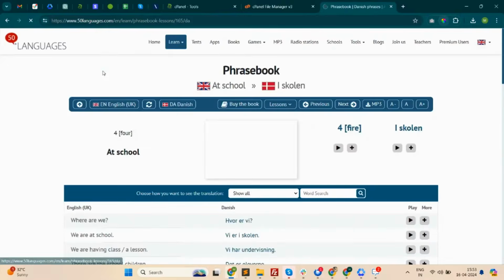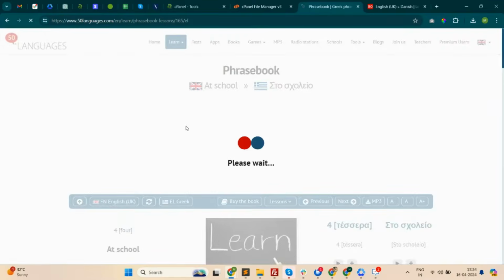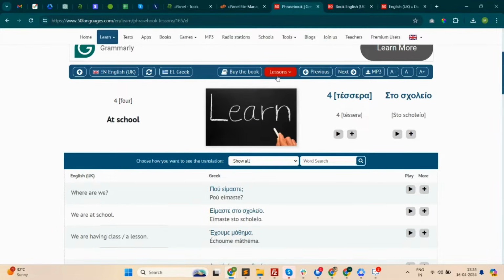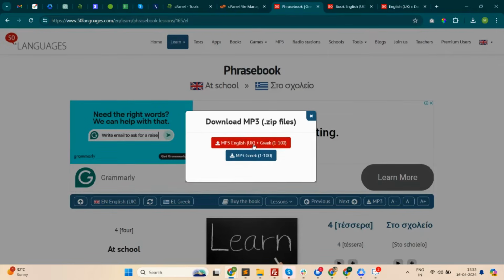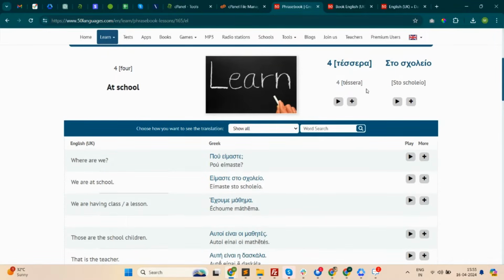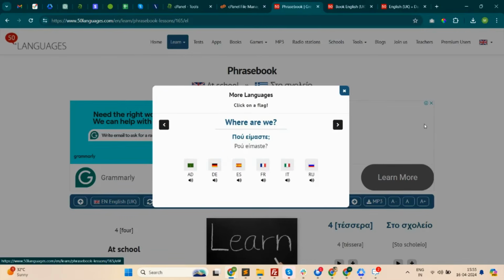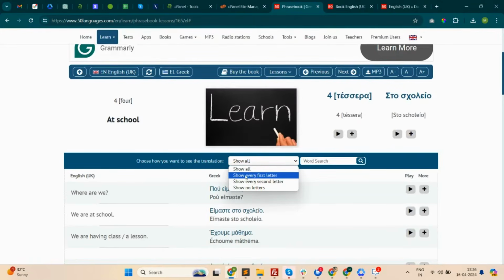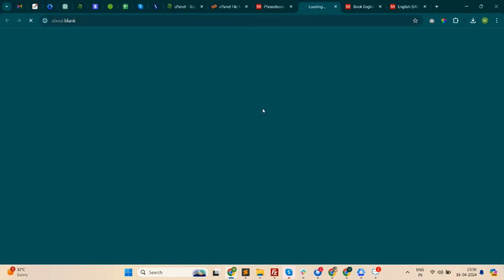How to use phrasebook?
Welcome to our YouTube tutorial on mastering languages using the Phrasebook feature on 50languages.com! In this comprehensive guide, we'll take you through the step-by-step process of utilizing this powerful tool to enhance your language skills.